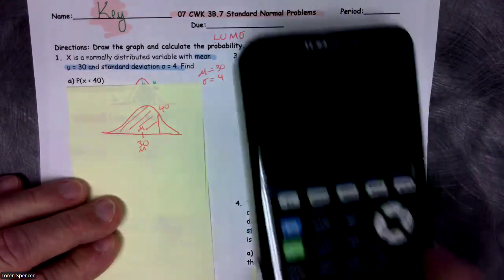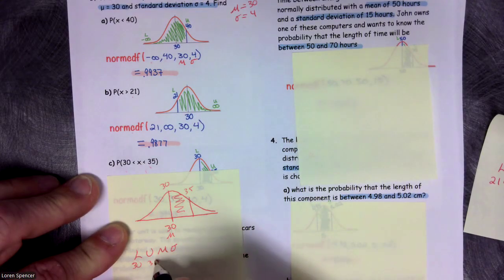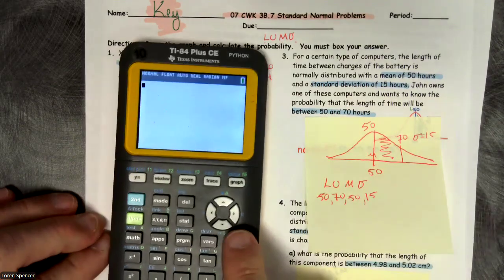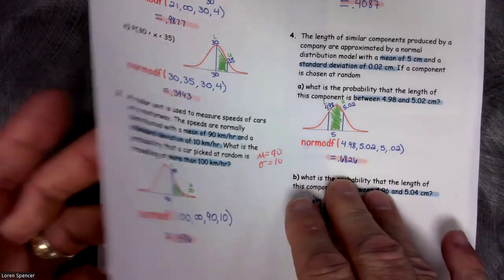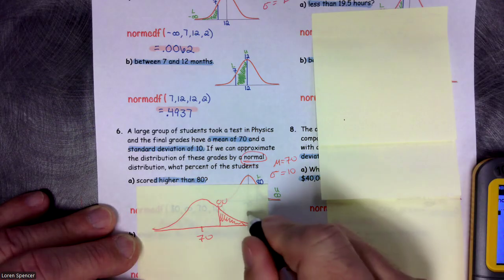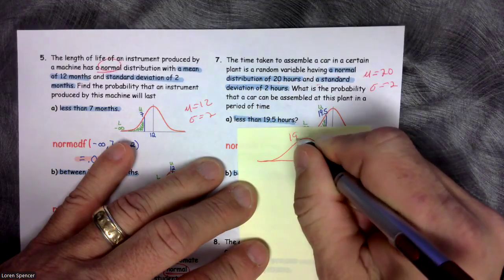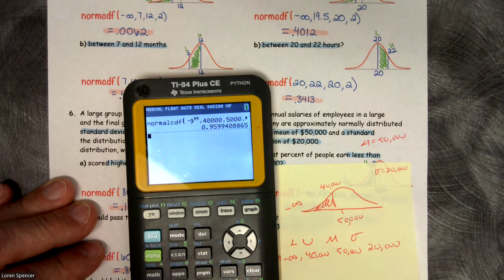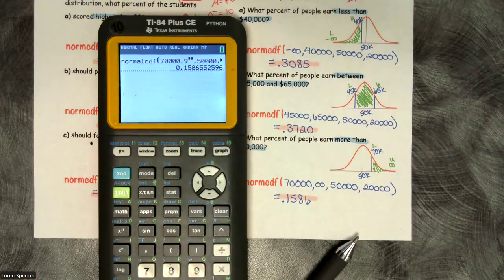07 Unit 3B Standard Normal Problems